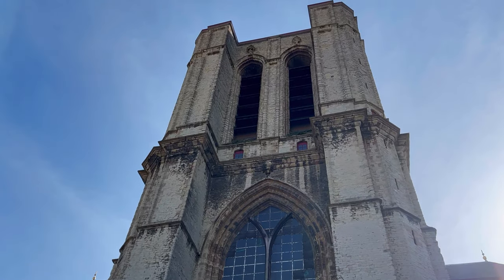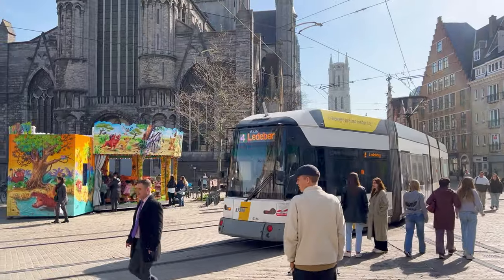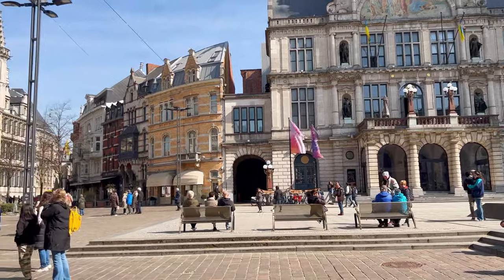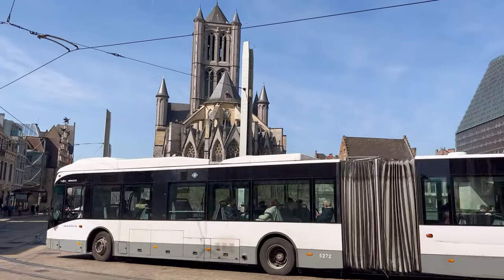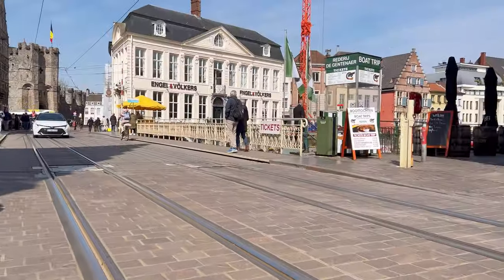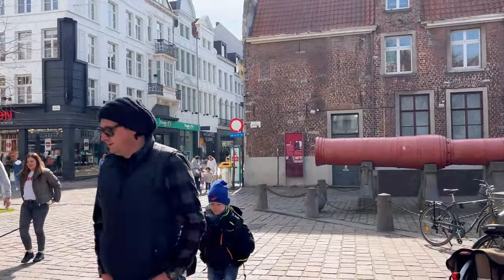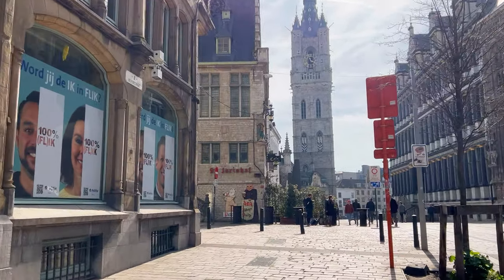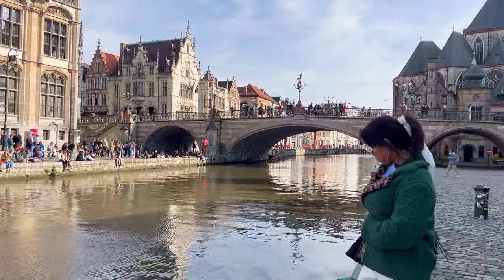S1E16 - Ghent Travel Guide: What the Tourists Don’t Know! 4K Video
Everything in the video is filmed and recorded on location with the IPHONE 14

Kindly follow my wife Facebook account as well. She has lots of interesting content about travel and travel tips. Link is below

Ghent is undoubtedly a must-visit city for any tourist due to its unique blend of historical charm, cultural richness, and vibrant atmosphere. Here are ten reasons why Ghent should be on your travel itinerary:

Rich History: Ghent boasts a fascinating history that dates back to the Middle Ages. The city's medieval architecture, such as Gravensteen Castle and St. Bavo's Cathedral, offers a glimpse into its past grandeur.

Picturesque Canals: Often referred to as the "Venice of the North," Ghent's picturesque canals provide a serene and scenic backdrop for leisurely strolls and boat tours, offering a different perspective of the city.

Ghent Altarpiece: The world-renowned Ghent Altarpiece, also known as the Adoration of the Mystic Lamb, is a masterpiece of medieval art created by the Van Eyck brothers. Art enthusiasts will find this stunning piece a highlight of their visit.

Lively Festivals: Ghent hosts numerous festivals throughout the year, celebrating music, film, food, and more. The Gentse Feesten, a ten-day music and cultural festival in July, is especially popular, attracting visitors from all over.

Delicious Cuisine: Ghent's culinary scene is thriving, offering a delightful array of traditional Belgian dishes, including waffles, chocolate, mussels, and the local favorite, waterzooi (a creamy fish or chicken stew).

Vibrant Nightlife: With its large student population, Ghent has a lively nightlife scene with a variety of bars, pubs, and clubs that cater to different tastes and preferences.

Breathtaking Architecture: Ghent's blend of historical buildings and modern architecture creates a unique urban landscape. The Graslei and Korenlei streets, lined with beautifully restored guildhouses, are particularly captivating.

Ghent's Three Towers: The city is renowned for its three impressive towers: the Belfry, St. Bavo's Cathedral, and St. Nicholas' Church. Climbing the Belfry offers panoramic views of Ghent's skyline.

Cycling-Friendly City: Ghent is a bike-friendly city, making it easy and enjoyable to explore its sights and neighborhoods on two wheels. Many rental services are available for tourists to use.

Warm Hospitality: The people of Ghent are known for their friendliness and welcoming nature, making visitors feel at home and adding an extra layer of enjoyment to the overall experience.